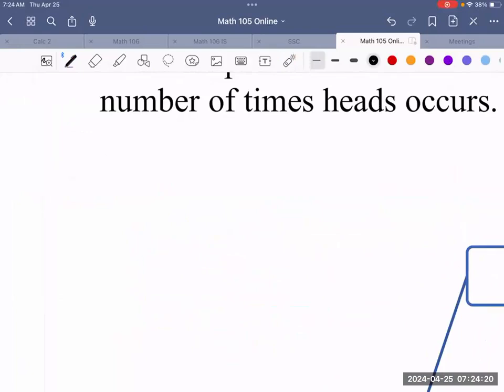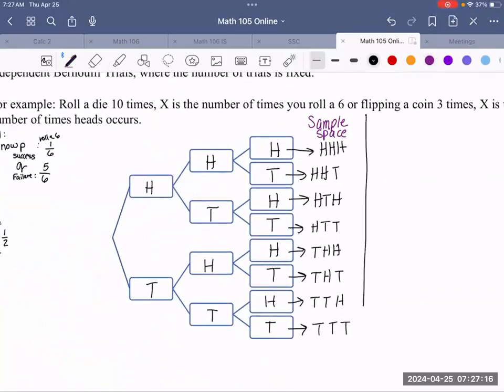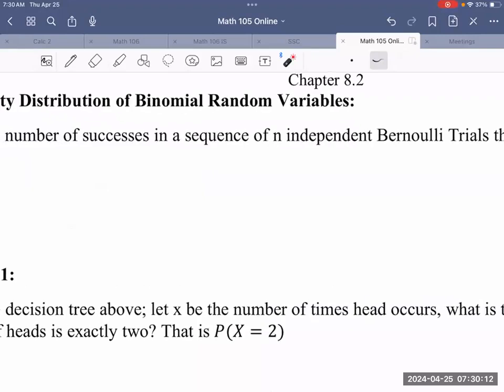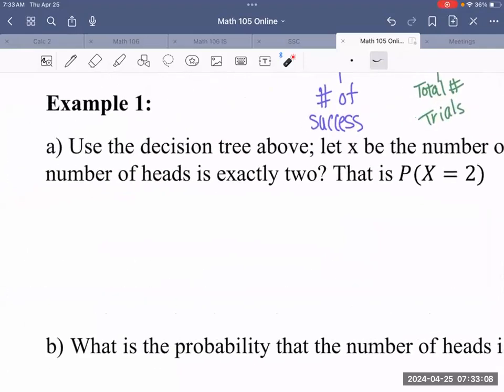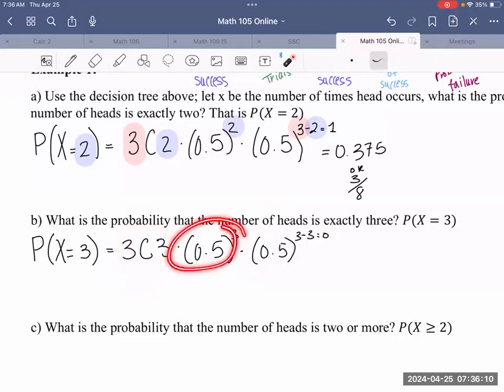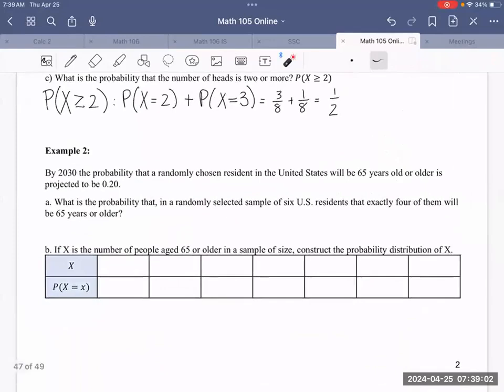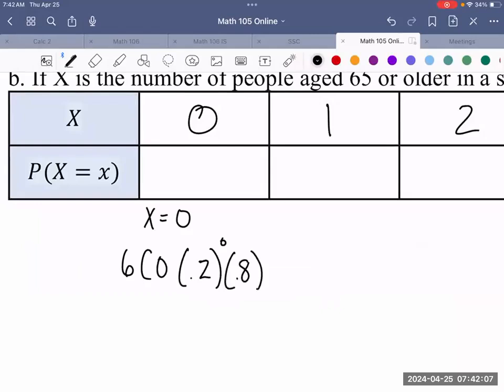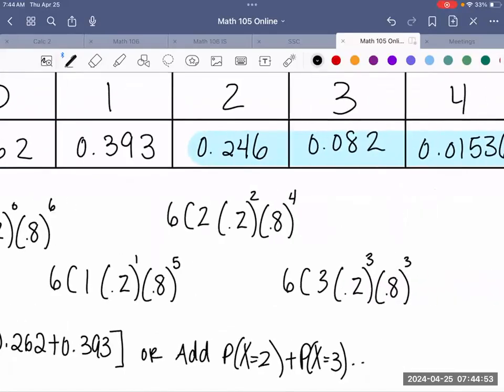Math 105 Chapter 8.2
In this video, we discuss binomial random variables {Bernoulli Trials} and how to create a probability distribution model.